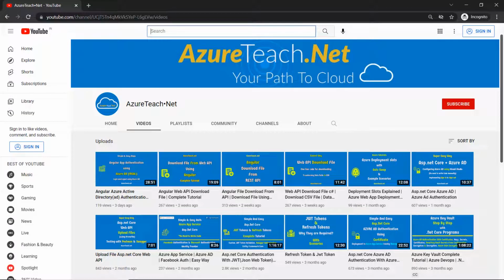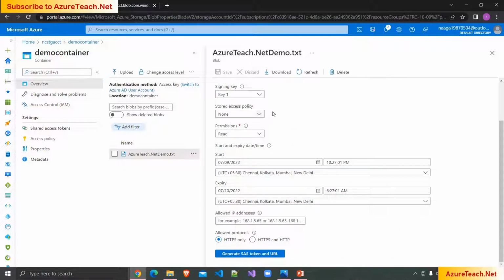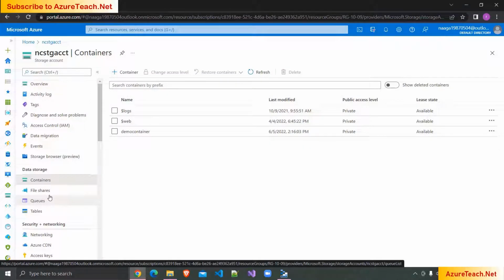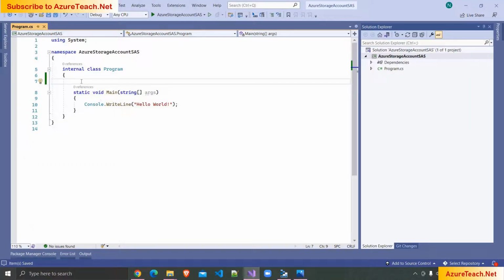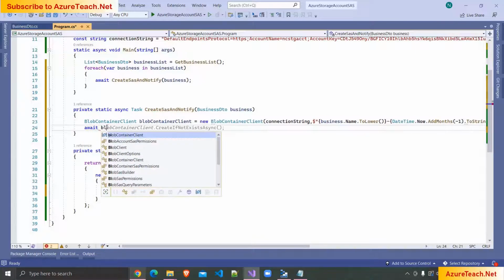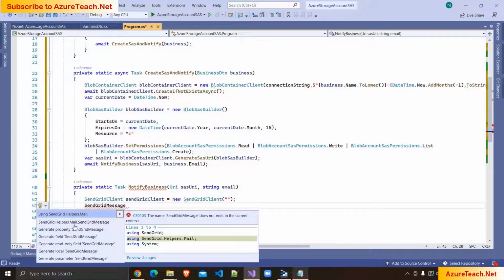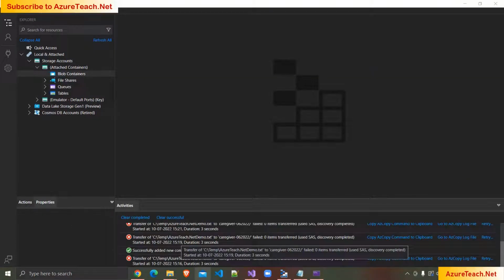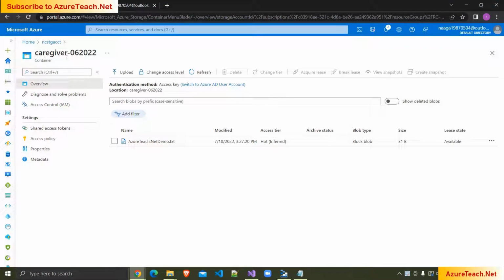Azure SAS | Azure Shared Access Signature | Storage Account Shared Access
Azure SAS | Azure Shared Access Signature | Storage Account Shared Access | How to generate Storage Account Shared Access Signature with .Net core program | Web API Generate Storage SAS

Shared Access Signature aka Azure storage Account SAS is a way of accessing storage account with restrictions. we can set start and expiry dates for azure storage shared access token. Storage Account Shared Access signature can be generated using .net Core programs and from the azure portal as well.

In this video I have demoed real time usage and generating Azure storage container Shared access signature(SAS) with .Net 5 program. I have explained the real time use case of a company which moved to azure cloud and has Azure storage accounts. SAS tokens are very useful when you want to restrict the access to your storage account. Shared Access Signatures can be generated on Azure Storage account level, Storage Container level, Blob level, Storage Queue level and even on Storage table level too.

To .Net core create azure storage account sas token, In this demo we have used connection string of azure storage account. We have used BlobContainerClient to access the azure storage account with .Net 5 and used BlobSasBuilder class to set Start and expiry time, restrict the permissions like Read, Write, Create and List. The same code works in .Net core and .Net 6 as well. we have used .Net core console generate SAS token and notify the users with an email using Azure SendGrid and the email will be sent with a .net 5 program. It has explanation on Azure Storage Explorer where we have accessed the Azure Storage account container with Shared Access SAS signature.

In the .Net 5 storage account SAS video, I have shown uploading a file to Azure Storage Account with Shared access signature. To upload a file to azure storage account using SAS token, we can use BlobContainerclient in .Net core program and use the SAS uri. After that read the file using any .net core file classes and upload it to azure storage account using .net core programs. In this .net core azure storage shared access signature SAS video, I have shown the issue with Azure timezones and the SAS tokens are generated in Utc timezone.

Chapters
00:00 Intro to Azure SAS Storage Shared Access Signature
01:00 Azure SAS real time use case
02:20 Storage Account SAS Basics
04:40 How to use Azure Storage Explorer
08:04 .Net core Generate Storage Account SAS
15:30 .Net core Azure Send Email with SendGrid
18:20 .Net5 Azure Storage Generate SAS Testing
20:40 .Net6 Upload file to Azure Storage Account using SAS